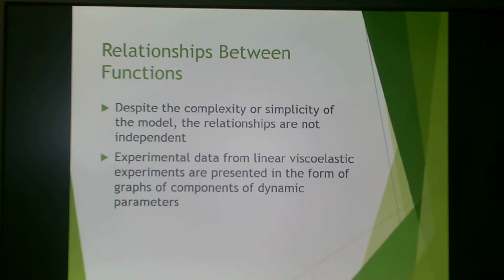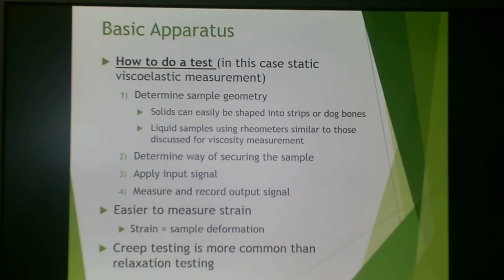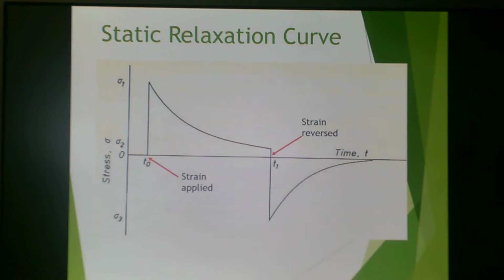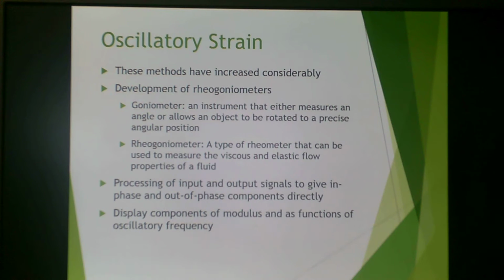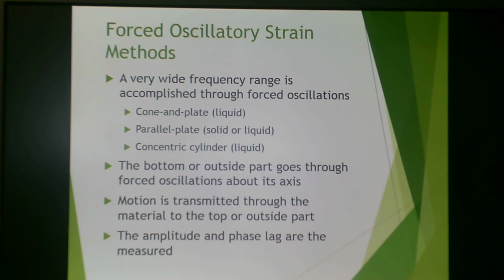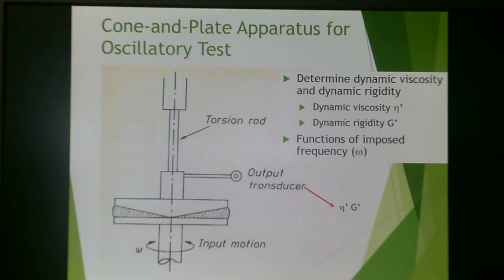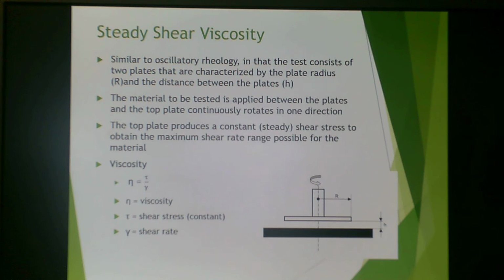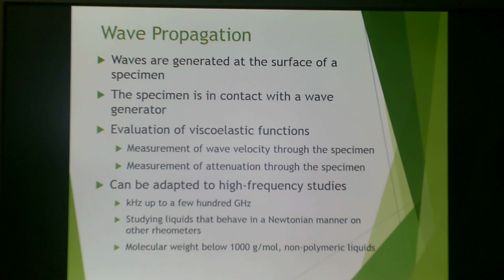PET 883 Lecture #11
Linear Viscoelasticity
Measurement Methods
Static and Dynamic Methods